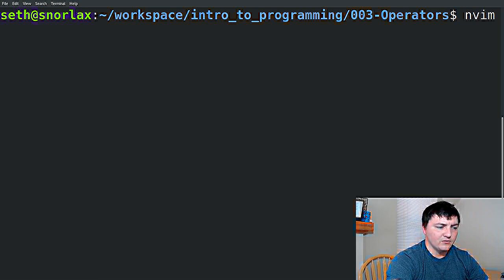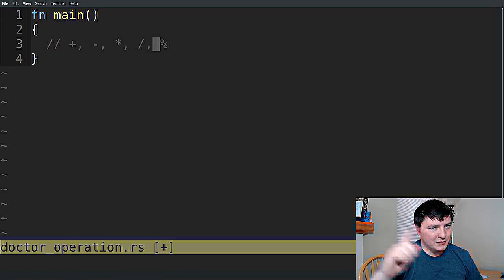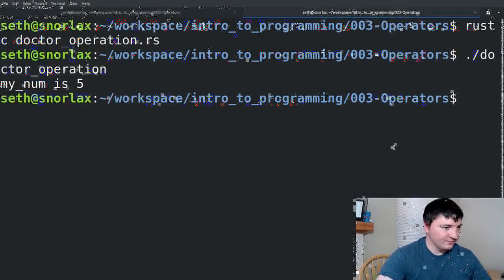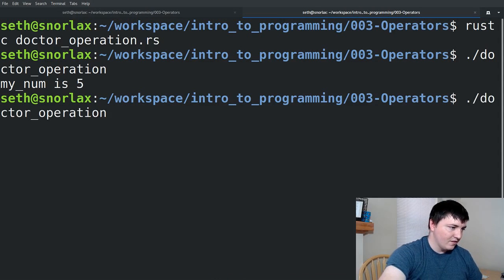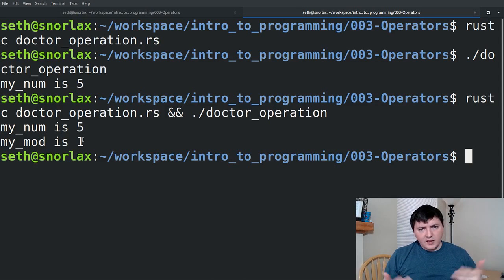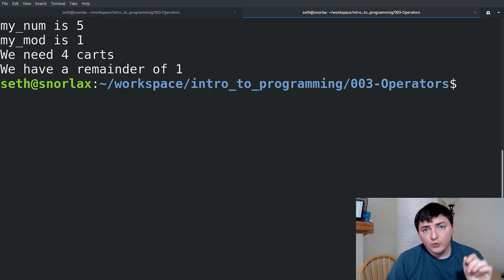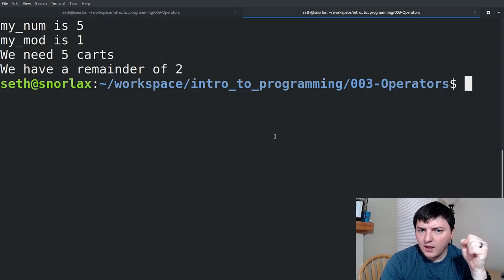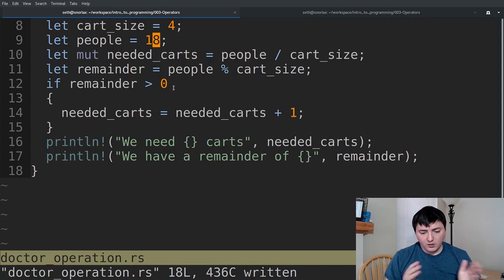Intro to Programming - #3 Operators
In this episode we talk and use operators in rust. We talk about integer division as well.

common operators:
= : assignment operator. It assigns the value on the right to the variable on the left ie: x = 3;
+ : does addition or concatenation
- : does subtraction
* : multiplication
/ : division, if used on two integer values and it has a remainder (ie 3/2) it will return everything except the remainder (3 / 2 will return 1)
% : (referred to as modulus) does division except instead of returning the whole number of the division, it returns the remainder.

Glossary:
Operator: a symbol that does something. it 'operates' on two things.

Social Media!